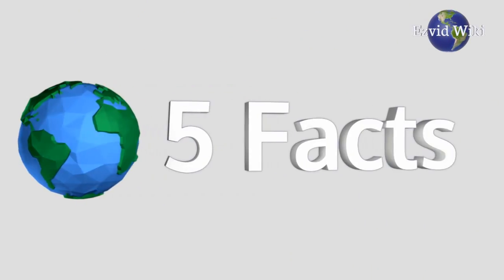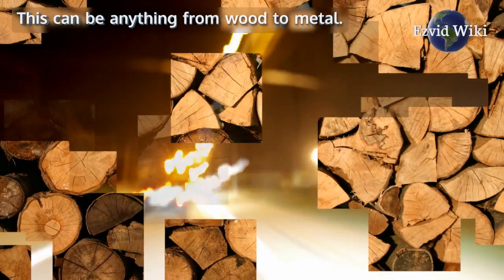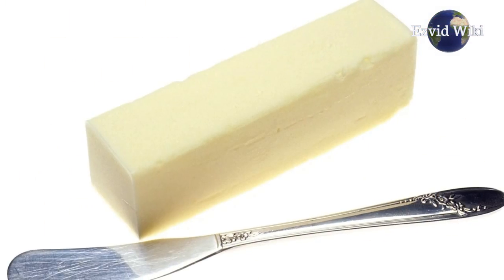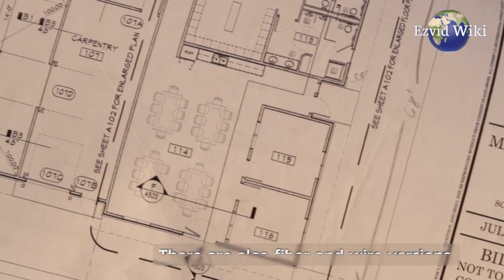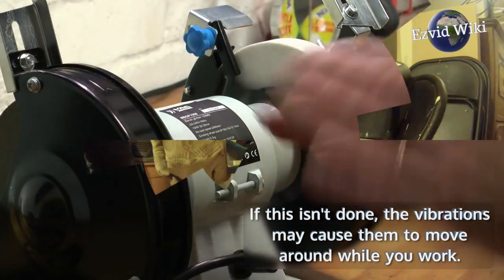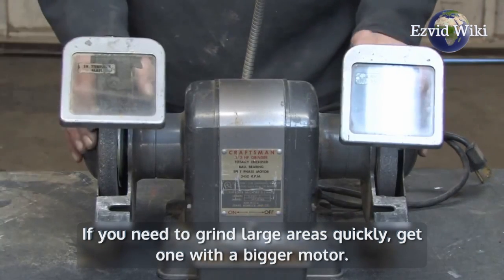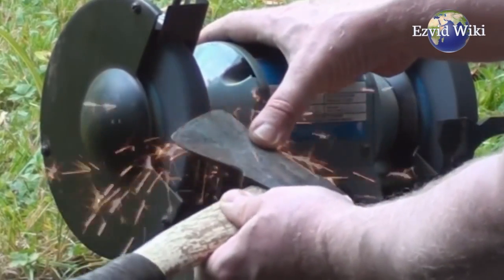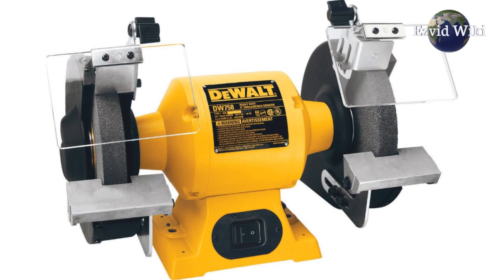Bench Grinders: 5 Fast Facts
Fact #1. A bench grinder is a portable version of larger, industrial grade grinding machines. These can be found in many machinist and metal working shops. They spin at high speeds to remove material. This can be anything from wood to metal. Since they use abrasion, there's a lot of friction and heat. Because of this, many operators wear gloves while using one.

Fact #2. Most bench grinders have two wheels with varying grain sizes. This is so one can be used for removing material, while the other is used for smooth finishing. These wheels are made from a variety of materials. Each type is best suited for a specific application. The most common are made from silicone carbide or aluminum oxide. There are also fiber and wire versions. These are designed for buffing and polishing.

Fact #3. Bench grinders are relatively small and lightweight. It's often necessary to mount them to a table or a bench. Hence the name. If this isn't done, the vibrations may cause them to move around while you work. They're usually mounted by bolting them to a surface through holes drilled in the base.

Fact #4. There are four main things to consider when purchasing a bench grinder. They are power, precision, durability, and cost. Also make sure to ask yourself why you'll be using one. If you need to grind large areas quickly, get one with a bigger motor. If you're new to using them, you may prefer a slow speed model. There are options that include adjustable speed controls. While more expensive, these are invaluable to a beginner.

Fact #5. It's important to buy a bench grinder from a well known company. Stick with manufacturers like DeWalt, JET, or Metabo. The motors on low-quality models can burn out after just a few months of usage. There are some features to look for, as well. There are models that include things like an integrated work light, an adjustable tool rest, and a soft start function. These will help you safely use a bench grinder.